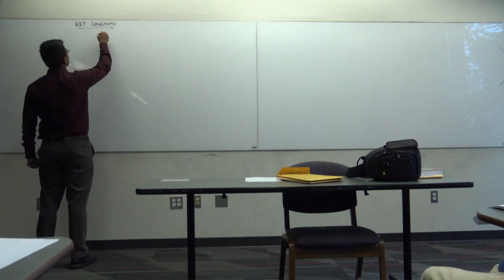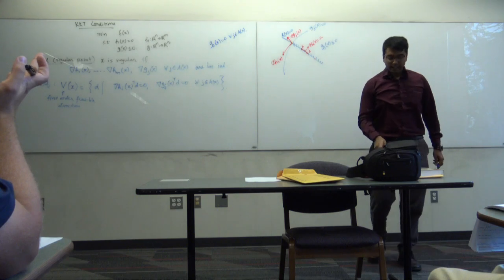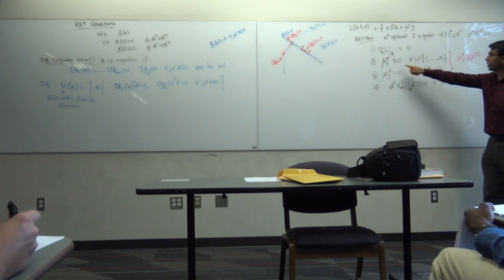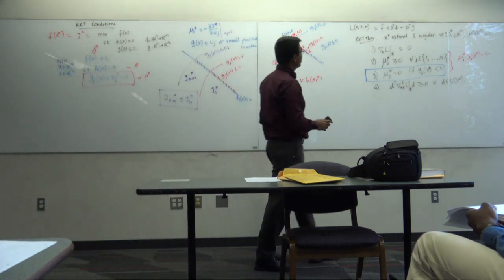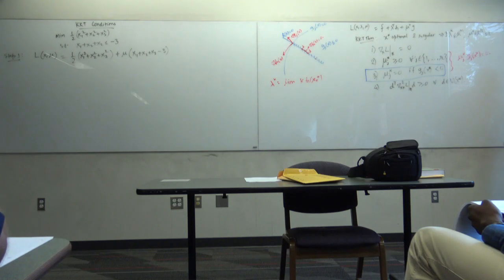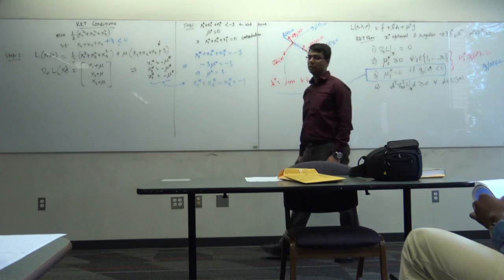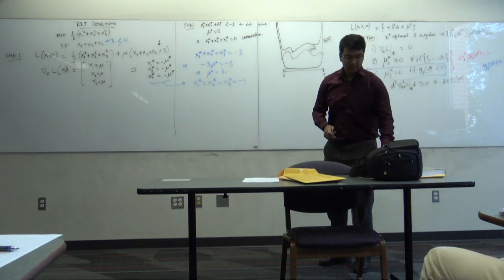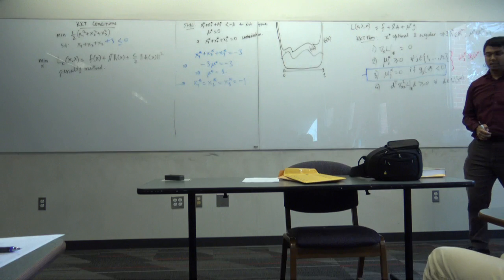ECE 5759: Nonlinear Optimization, Lec 18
KKT Theorem, nonnegativity of Lagrange multiplier corresponding to inequality constraints, sensitivity theorem